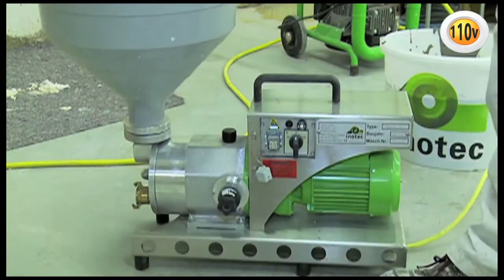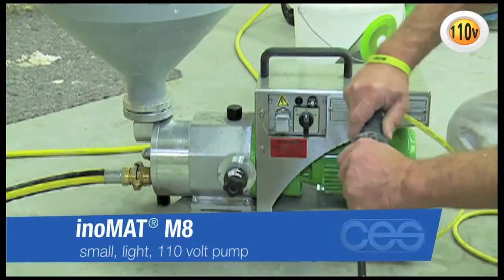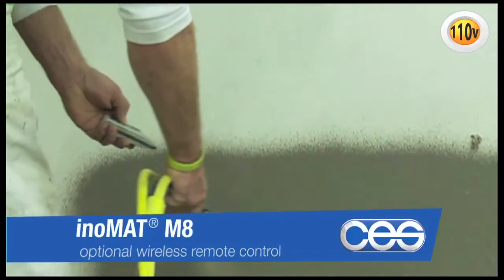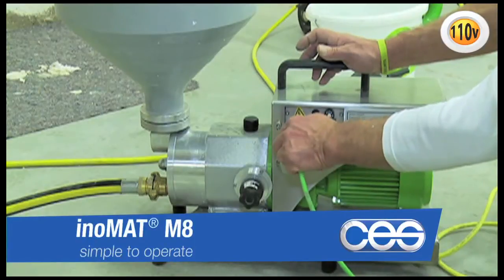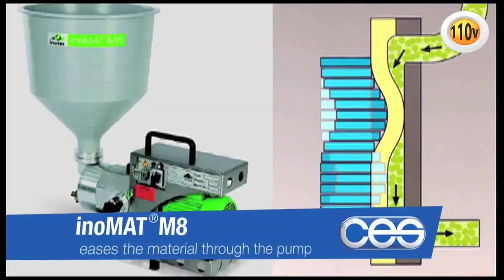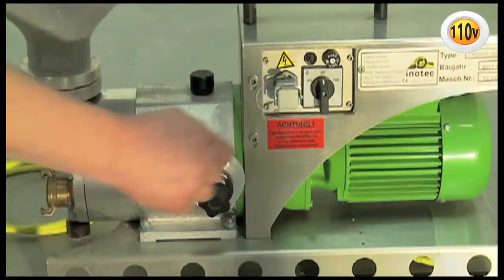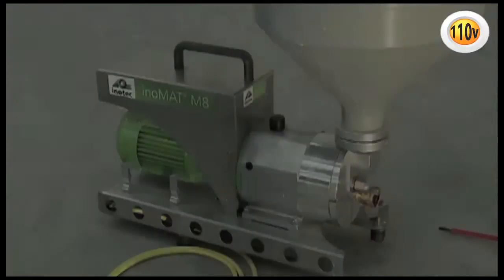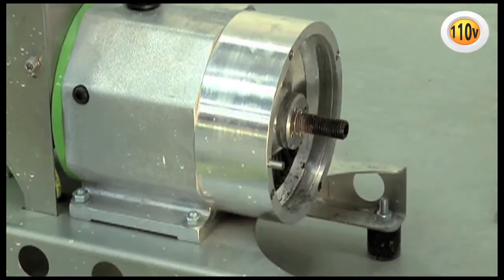inoBEAM M8 Peristaltic EWI Render and Acoustic Render Spray Pump - CES Hire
CES Hire introduce the lightweight, small and portable InoBEAM M8. This pump is ideal for low viscosity materials like paint, all the way through to high viscosity materials, such as acoustic renders. The M8 uses 'peristaltics', the feeding technology of the future: This delivery method is less demanding on the pump itself, so, it can run longer between service intervals.